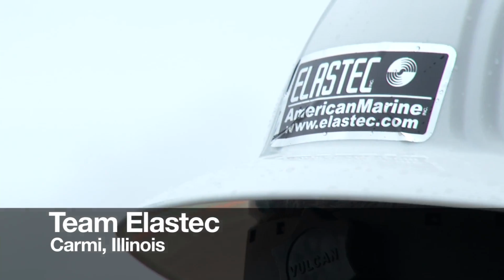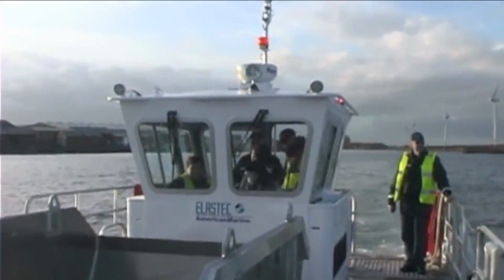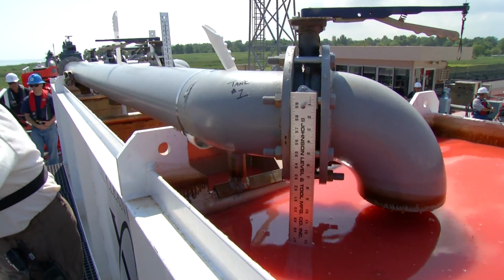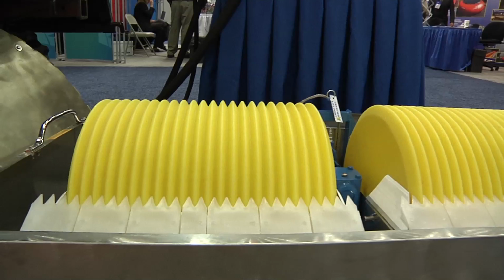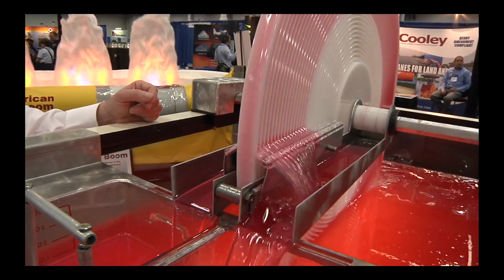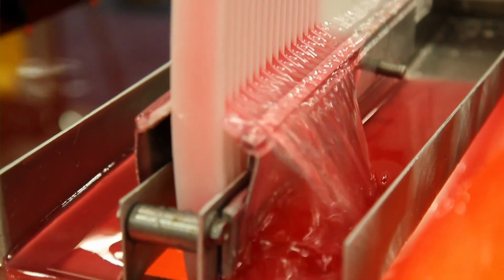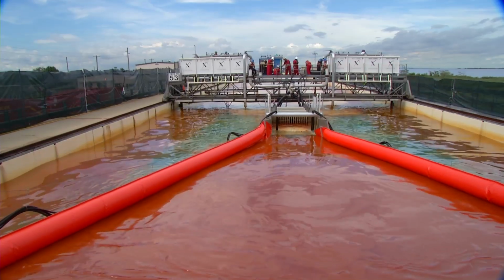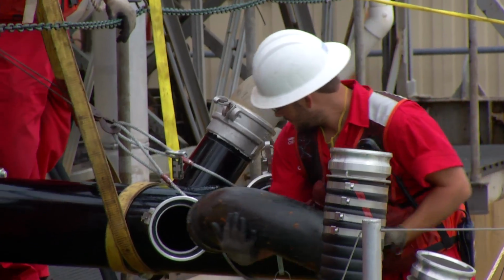Team Elastec/American Marine--Wendy Schmidt Oil Cleanup X CHALLENGE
Find out more about the Elastec/American Marine Team.

GET INVOLVED!

About the Wendy Schmidt Oil Cleanup X CHALLENGE

It is a $1.4 Million competition designed to inspire a new generation of innovative solutions that will speed the pace of cleaning up seawater surface oil resulting from spillage from ocean platforms, tankers, and other sources.

VIDEO CREDITS

Cinematographer: Jason Koontz
Cinematographer: Alex Williams
Editors:  Larry Herbst, Dave Kebo, Michael Freund, Greg Anderson, Ray Greene

Opening Montage Footage: Courtesy of CSPAN & WhiteHouse.gov